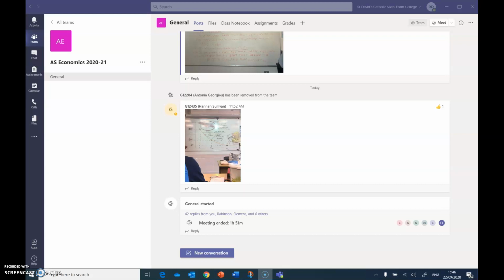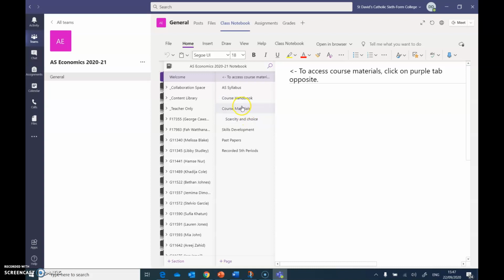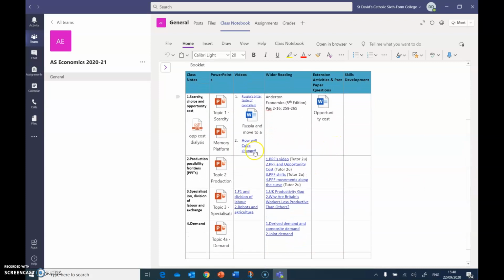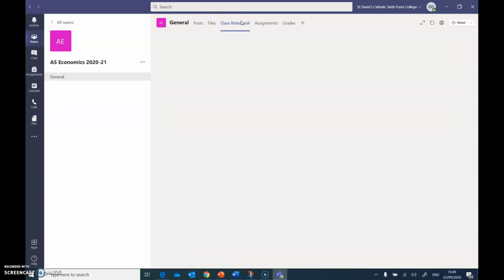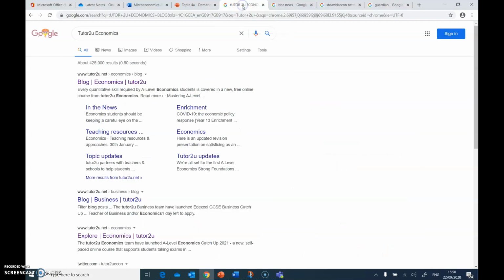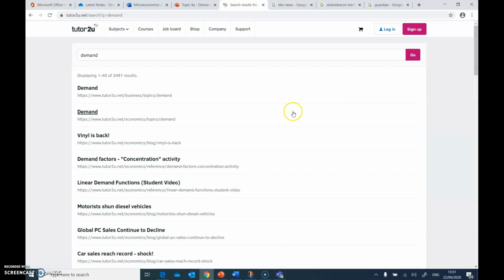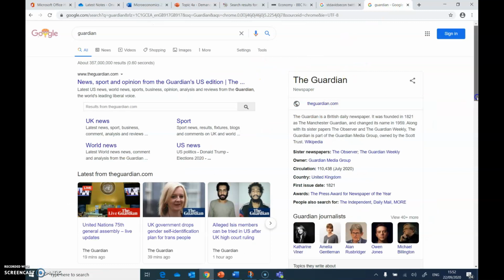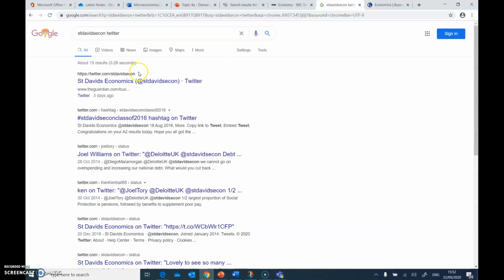Teams Structure - Where to find resources